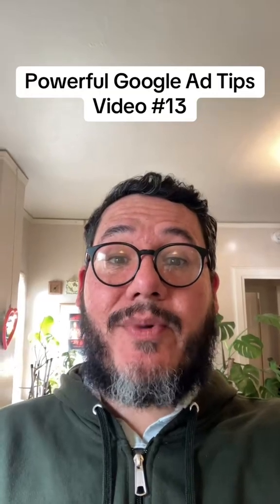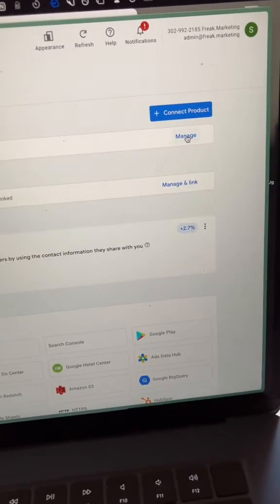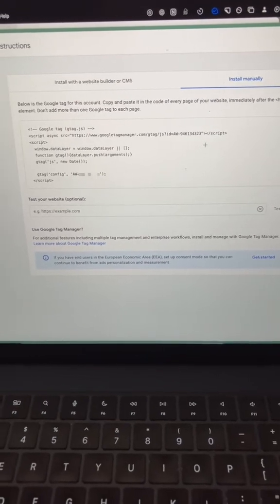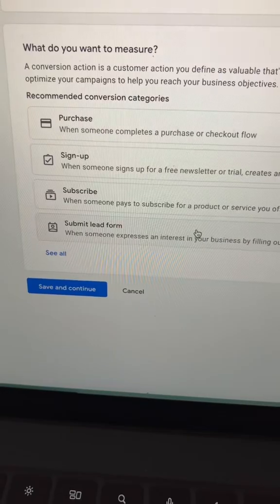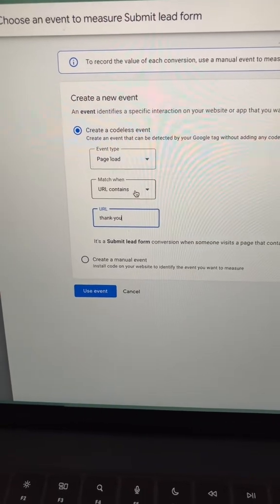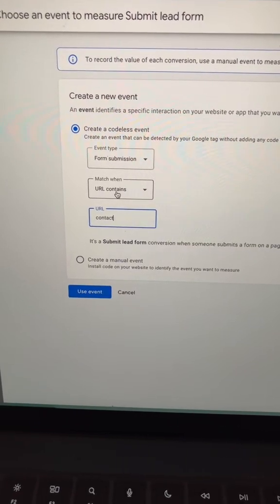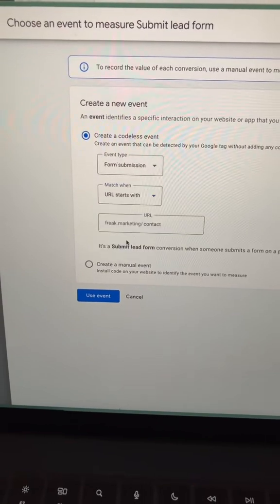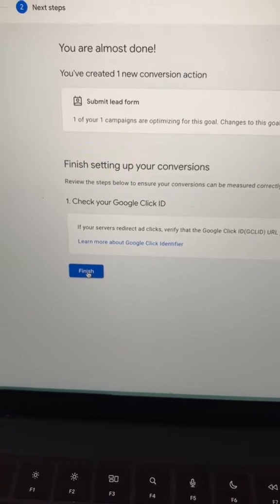Google Ads Form Submission Conversion Tracking Without Google Tag Manager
Ttacking form submissions as a Google Ad Conversions without Google Tag Manager.

Ready to get better results with Google Ads? Visit Freak.Marketing for expert management that drives real growth!